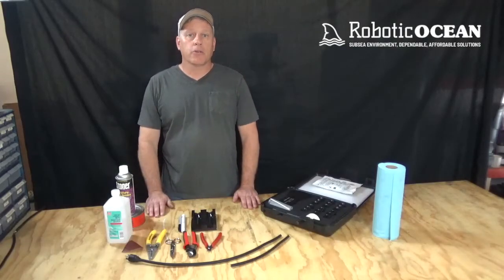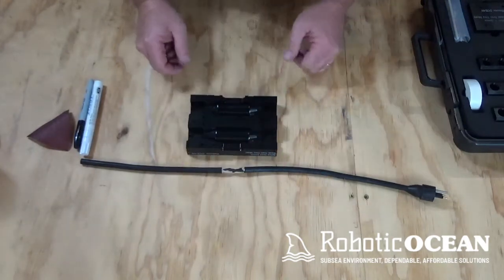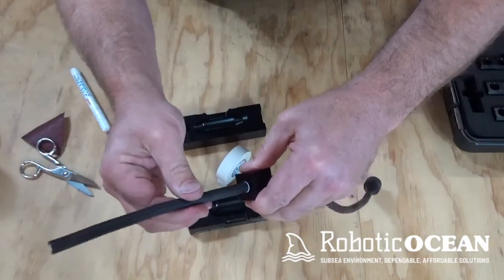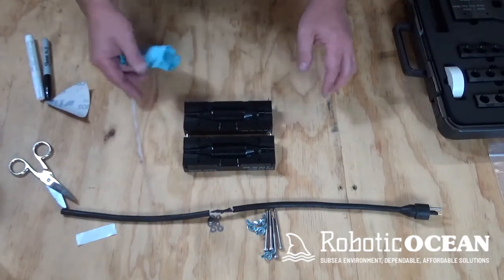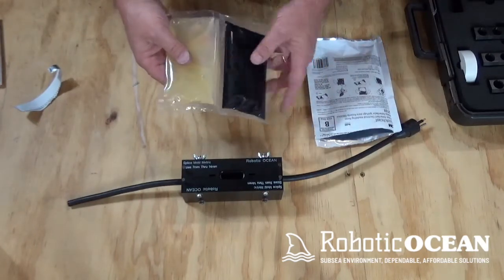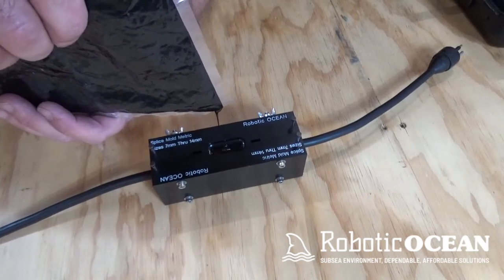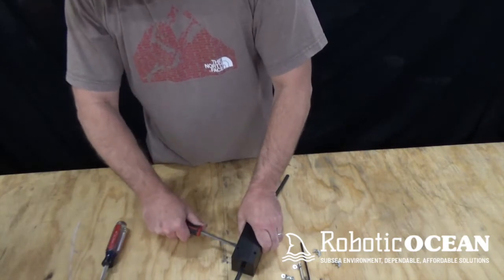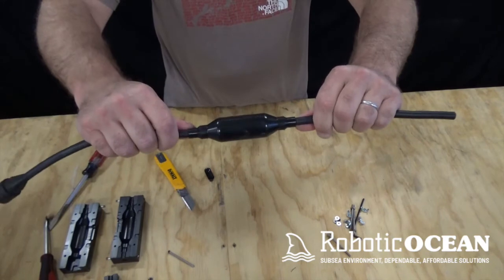Field Service Underwater Splice Kit How To Video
How to use the Robotic Ocean Field Service Splice Kit